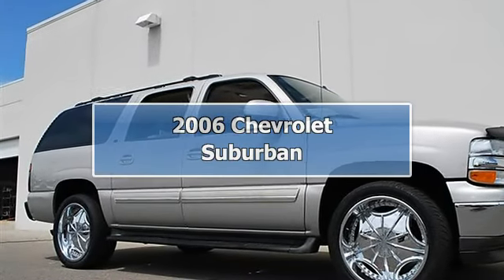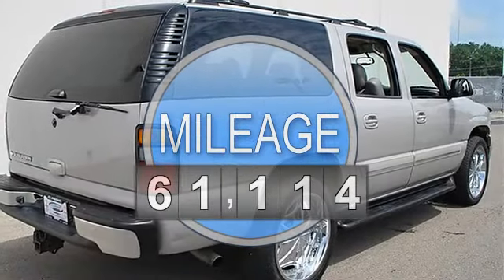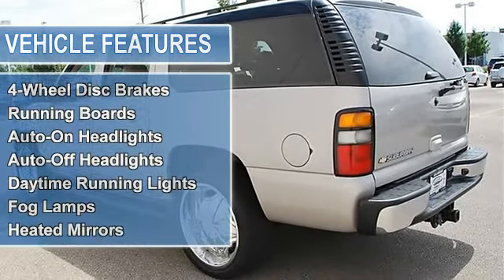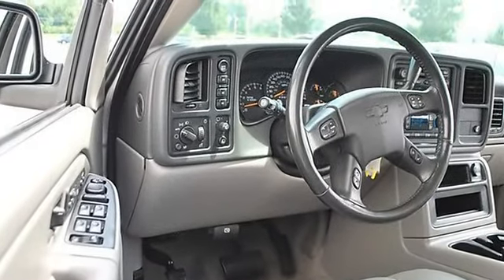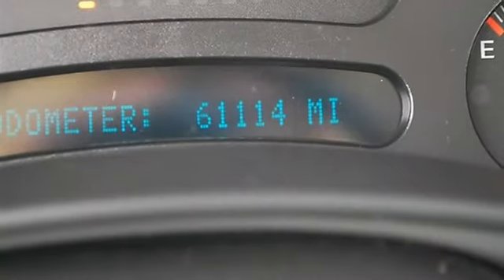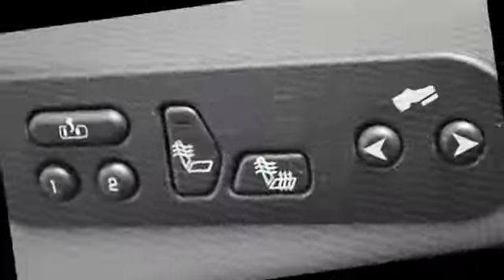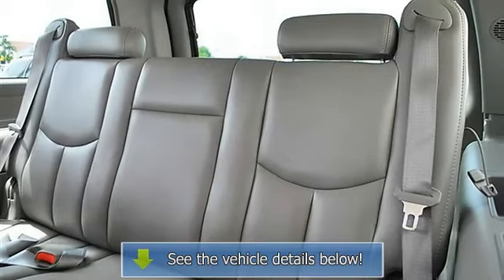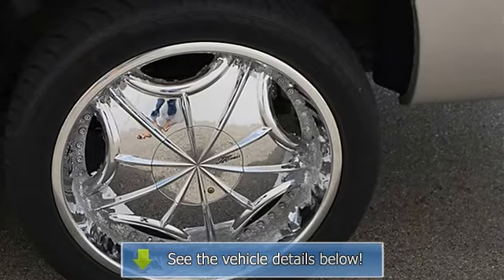2006 Chevrolet Suburban - Classic Dealer Group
For Sale: 2006 Chevrolet Suburban
VIN: 1GNFK16Z96J145161
Engine: V8 5.3L
Drivetrain: 4WD
Transmission: Automatic
Mileage: 61,114
Color: Sandstone Metallic (exterior) Tan/Neutral (interior)

Features:
2006 Chevrolet Suburban Sport Utility.